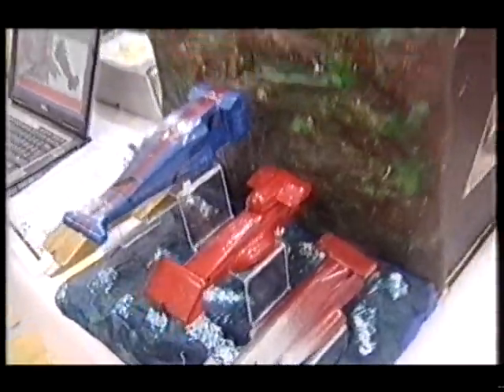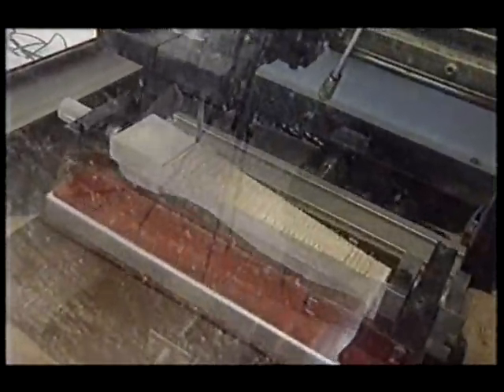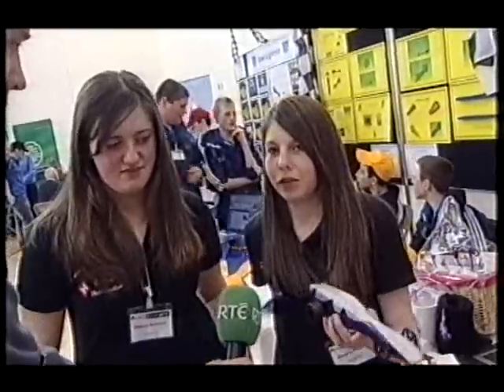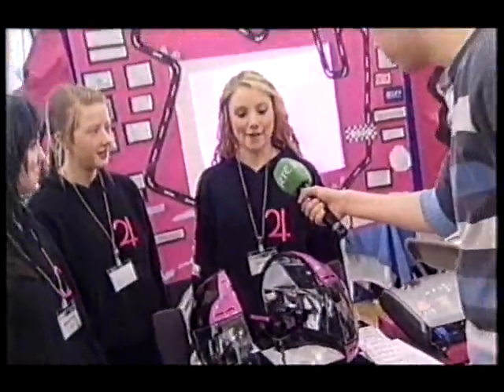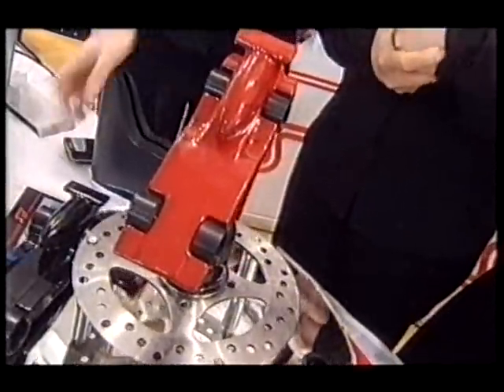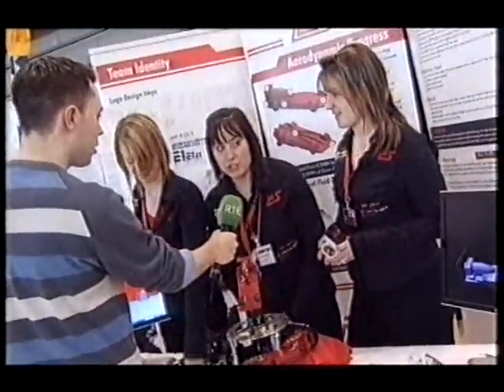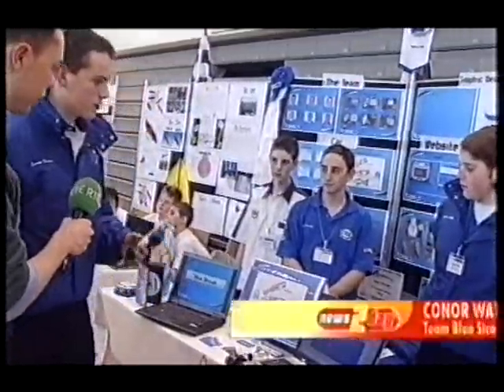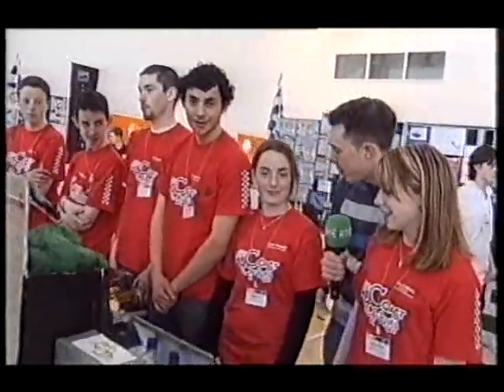F1 in Schools on RTE 2 News2Day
Ireland's flagship youth programme reports from the F1 in Schools National Championship 2008.